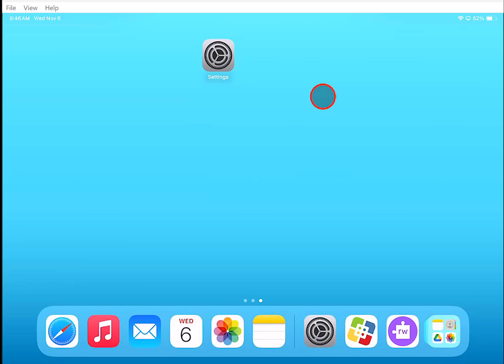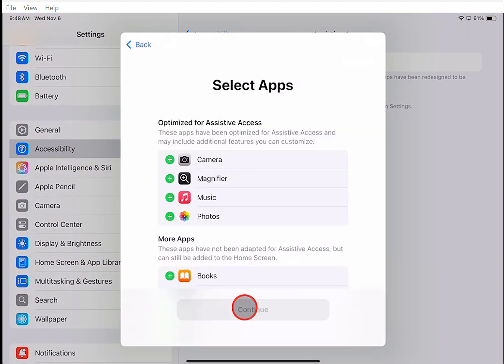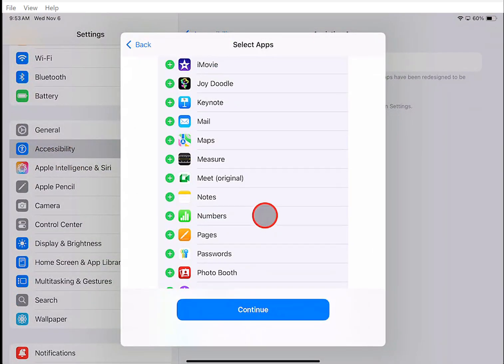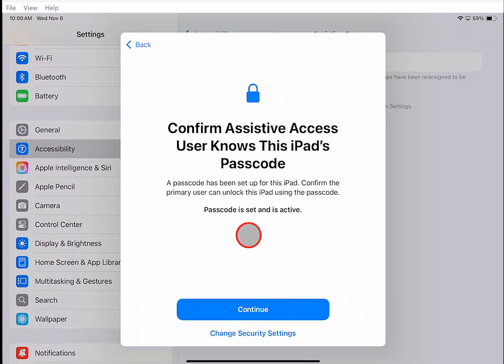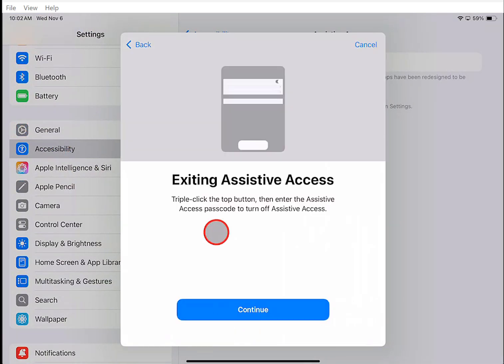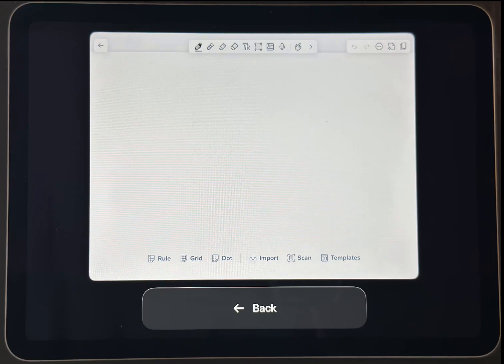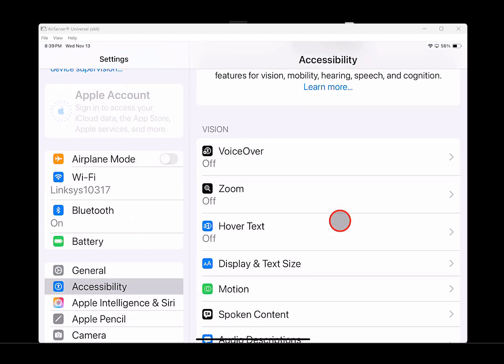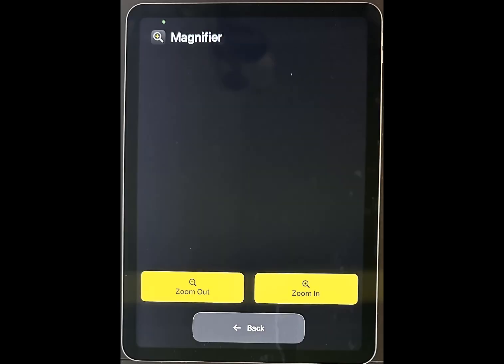Assistive Access on the iPad - Your New & Improved Guided Access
iOS and iPadOS 18 introduce Assistive Access which gives you the ability to simplify access to the iPad. Check out how to set it up and make changes.